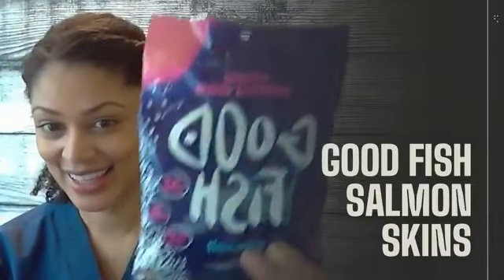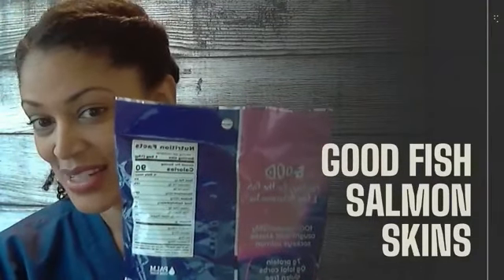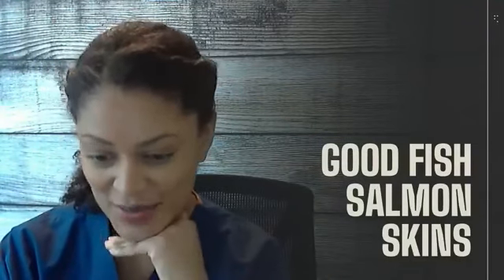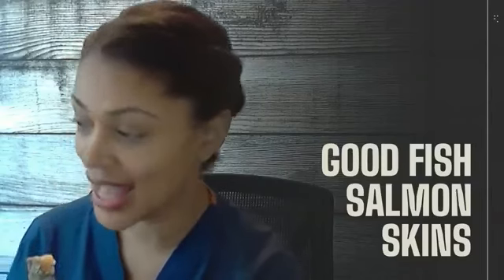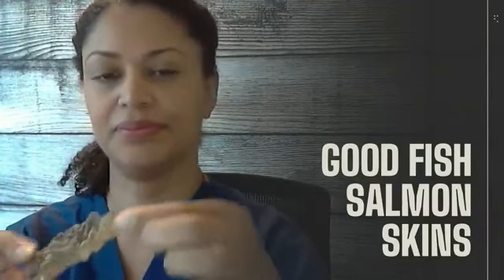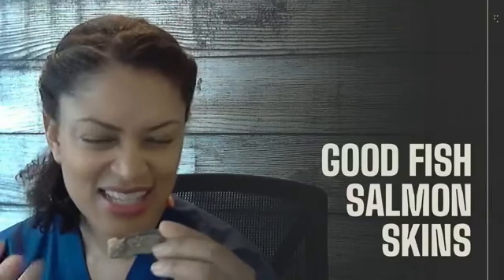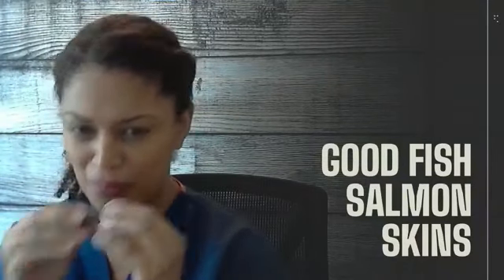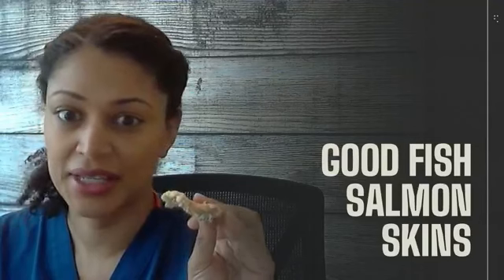Good Fish Salmon Skins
Tasting: Good Fish Salmon Skins.
Salmon skins is a great way to get healthy fat into your diet.  Ideal for low carb or keto!